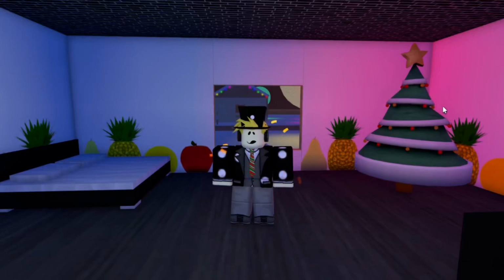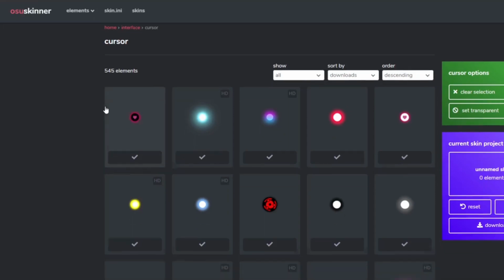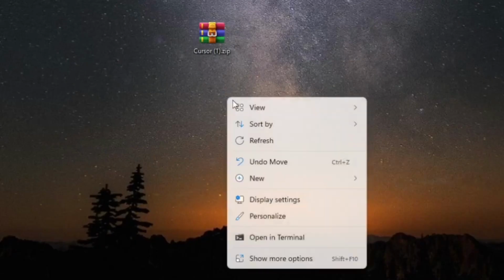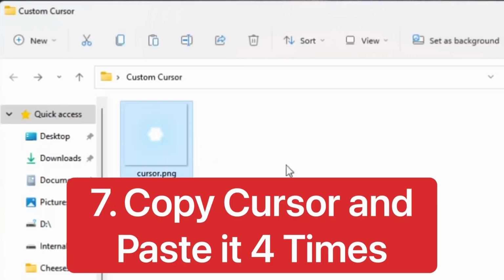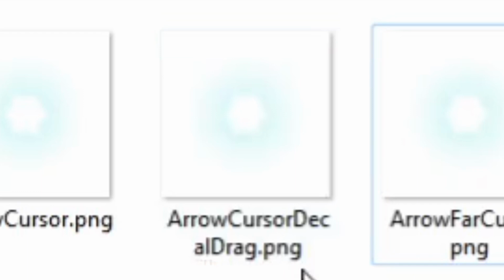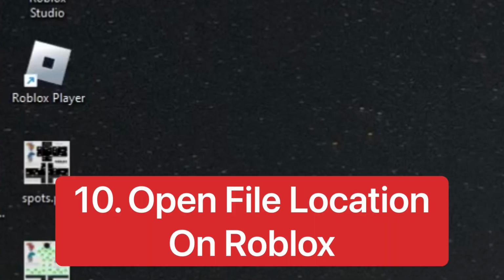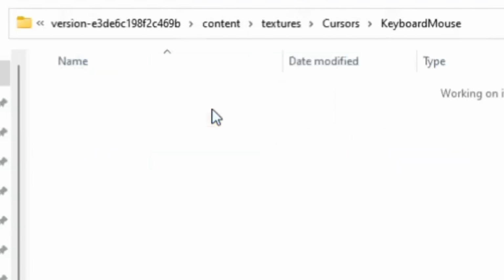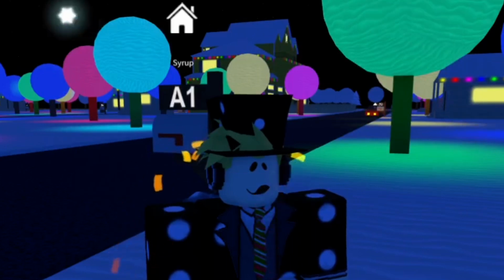How to Get a Custom Cursor on Roblox! (2024)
In this video I show you how to get a Custom Cursor in Roblox on PC! Doing this is actually pretty easy to do and there are many different custom cursors to choose from the Osuskinner website! Remember that you will have to do the method again anytime the Roblox Player App updates because it will reset the cursor back to the original one!